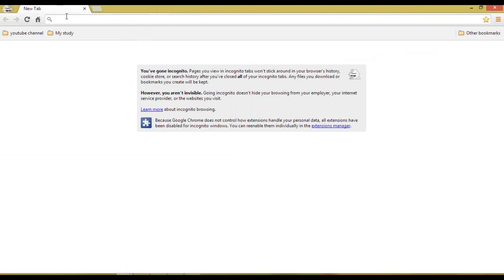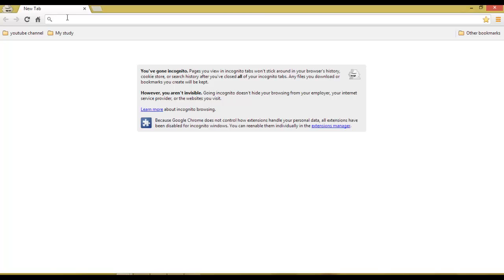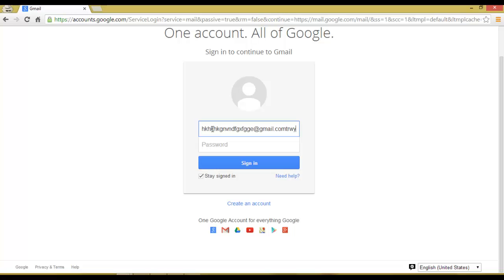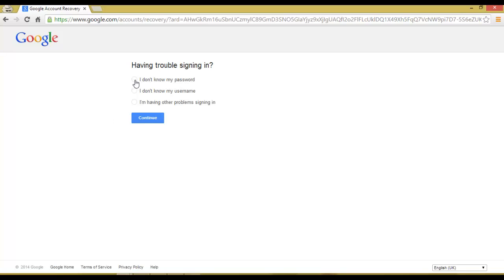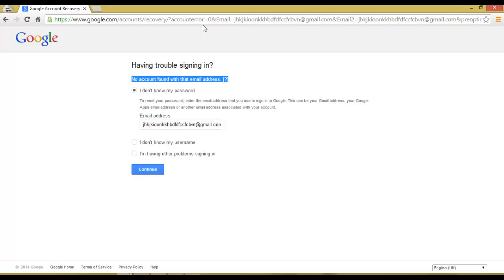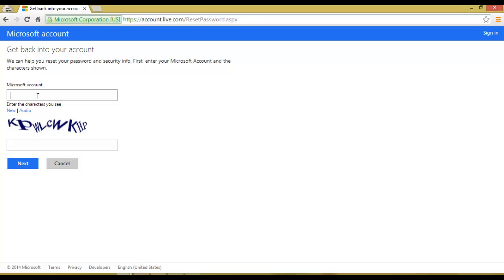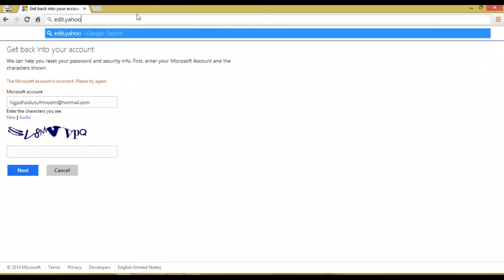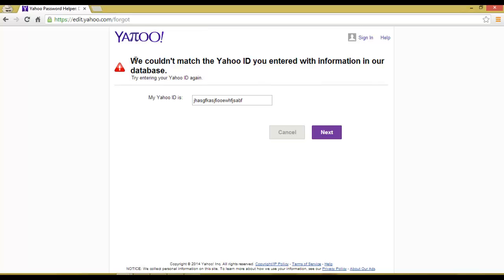Check an Email Address is Valid or invalid amazing trick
This is one of most easiest method to check about an valid and invalid email.It easily provides about a a valid and invalid address